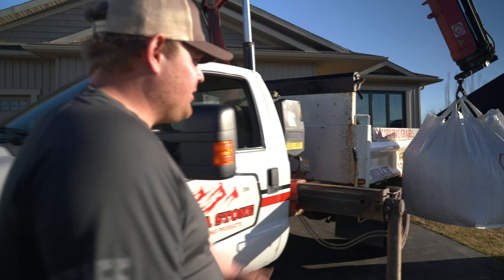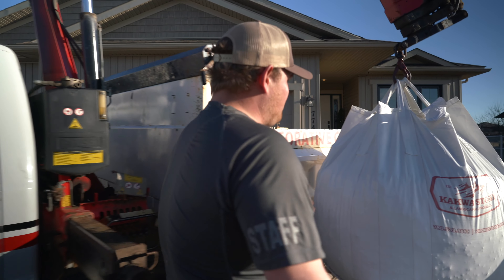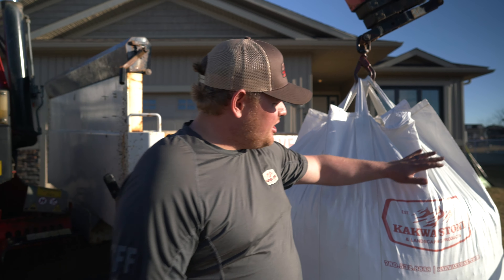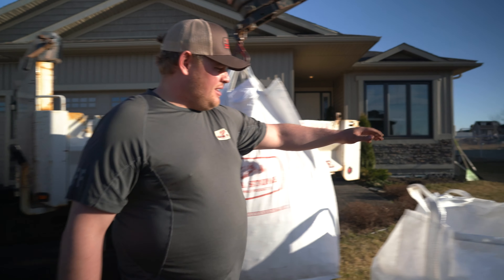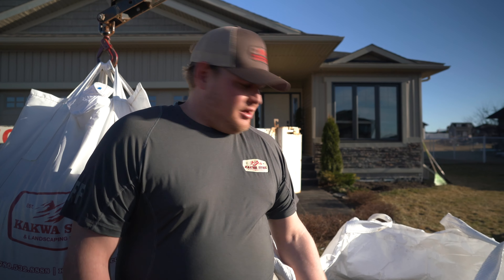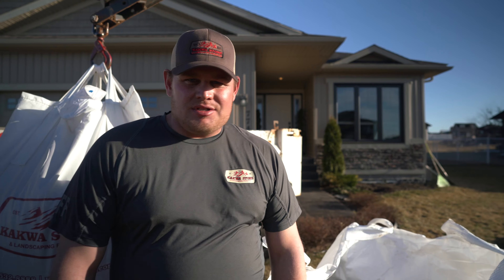Kakwa Stone Mini Bulk Bags